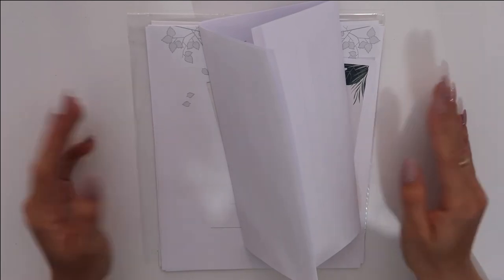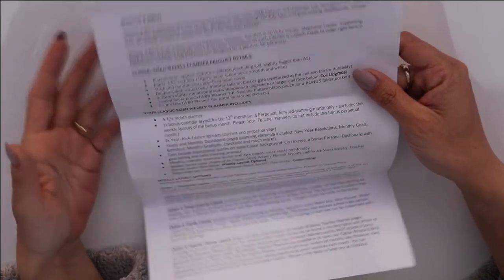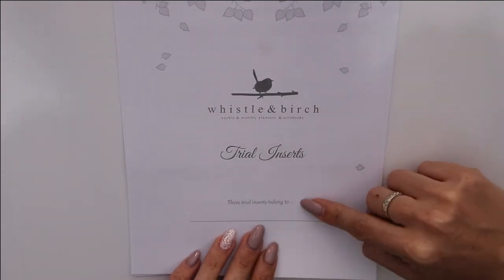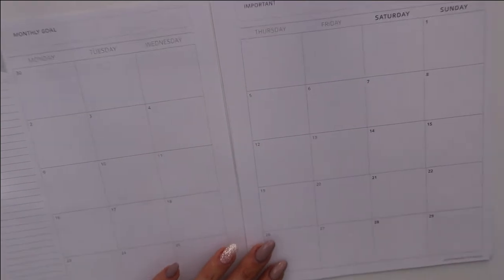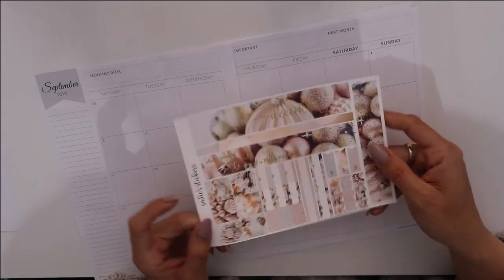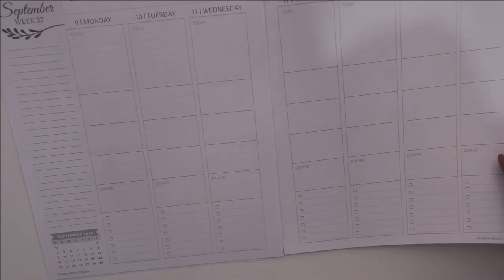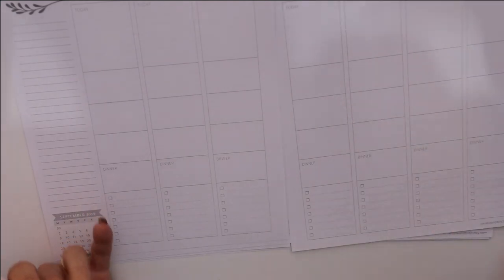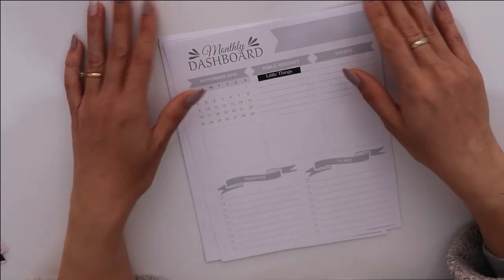Planner Review - Whistle and Birch 2020 trial out pack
Hello Planner Enthusiasts!

xoxo
Sammie!

PS: I made a mistake when talking about the layouts. The Second to last insert is the Student's planner and the last one is the Teacher's planner. layout.

The last Layout on this video, with the big boxes is the Teacher's layout and those boxes can bee split by however many periods in a day a Teacher has.

Also Stephanie advised me that hen you are customizing your planner,   the check list boxes at the bottom of the vertical layout can be removed so YAY for a company that listens to their customer's needs.

Whistle&Birch is an Australian owned company founded in 2015, by Stephanie Louise

Specs:

 - 110gsm bright white, smooth paper, thick and durable poly frost cover, double sided watercolour monthly tabs, 25mm sturdy metal spiral coil ( upgrade optional),  2 sided folder pouch and  2 pockets.
Each planner  has  12 month planner with a bonus calendar layout for the 13th month,  monthly calendar layout ( with a Monday start), 6 different weekly layouts for your to choose from and monthly notes pages plus additional notes pages.

Instagram ~ @samgoesplan

*$5 off your first purchase with the link above!*